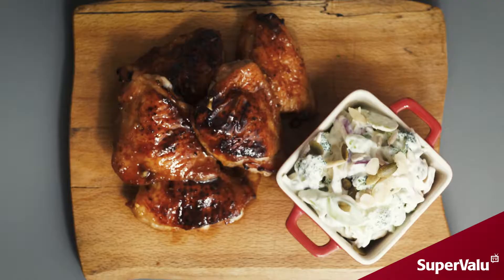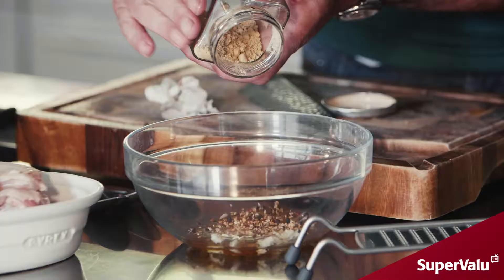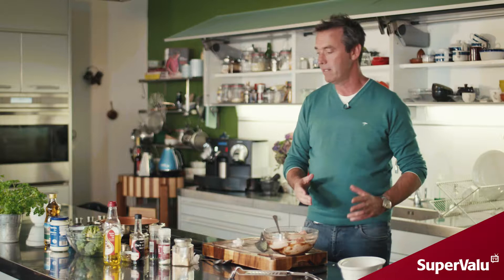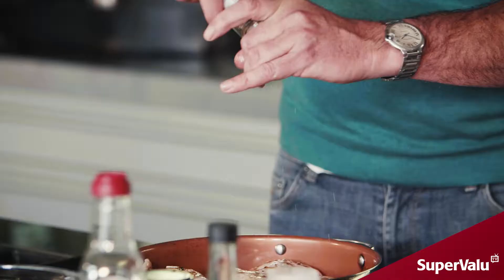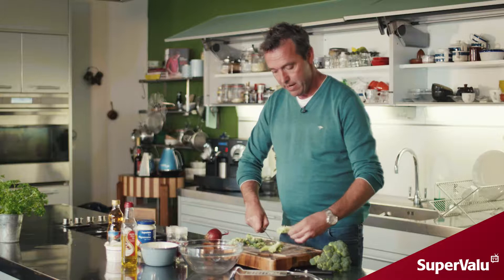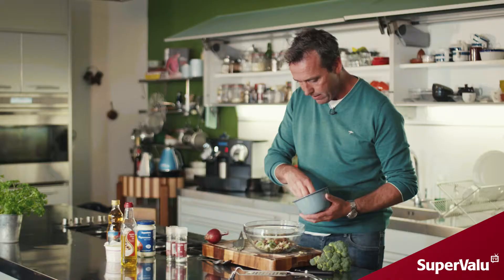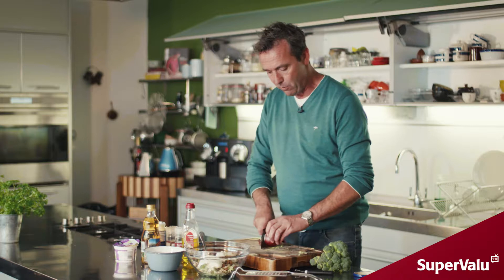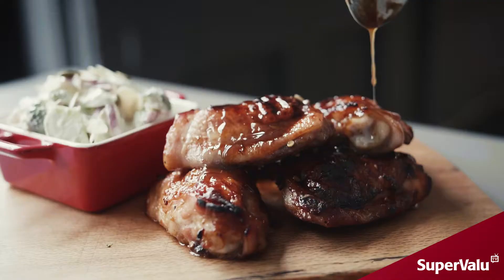Honey and Ginger Chicken, with Broccoli Slaw by Kevin Dundon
Kevin Dundon shares his mouth-watering Honey and Ginger Chicken, with Broccoli Slaw recipe with us.